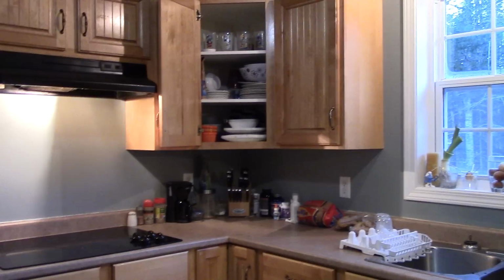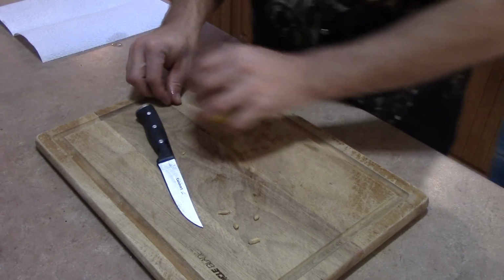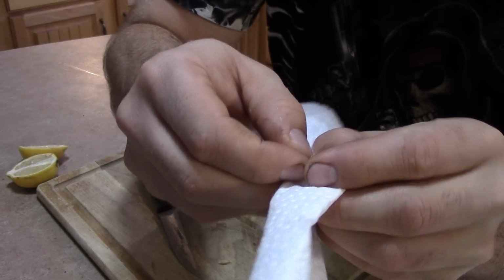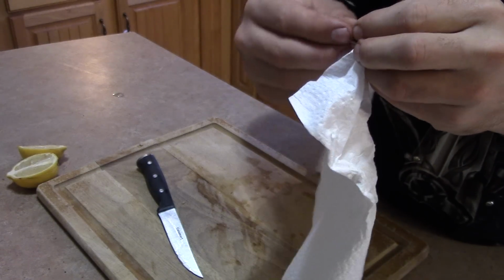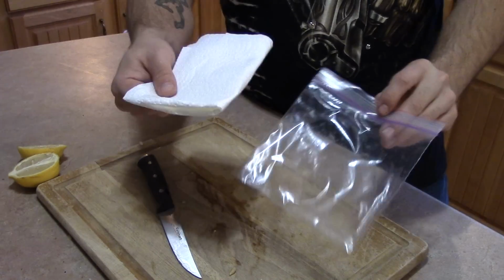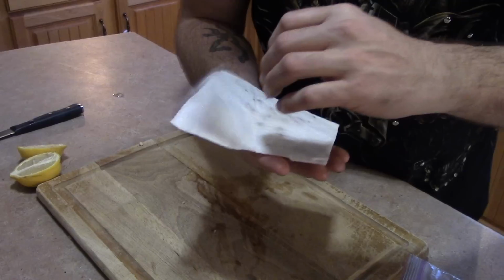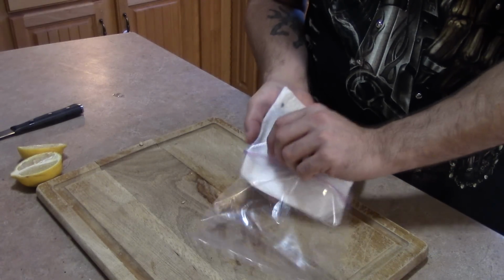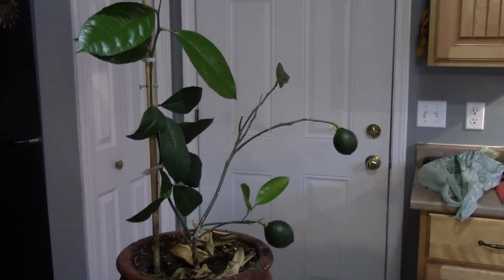HOW TO GROW A LEMON TREE FROM SEED! WORKS EVERY TIME !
This video shows a great way to grow lemon trees from the seeds you find in side store bought lemons:) Enjoy

With a Canon EF-S 10-22mm f/3.5-4.5 USM SLR Lens

** Microphone
RODE VideoMic Studio Boom Kit

** Lighting
Prismatic 18" Halo Ring Light with Stand